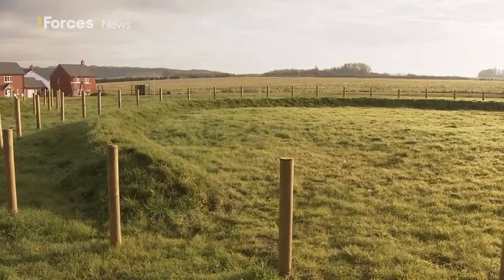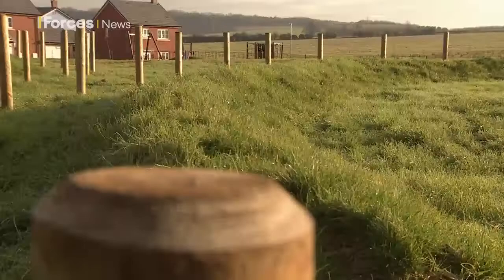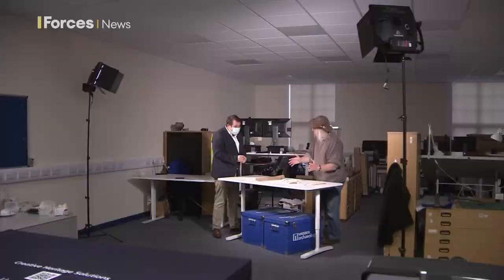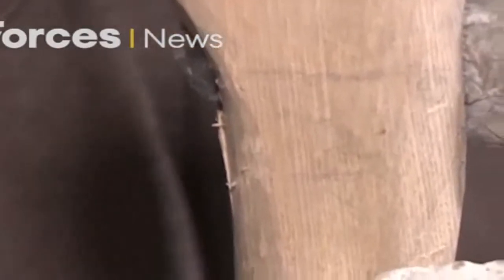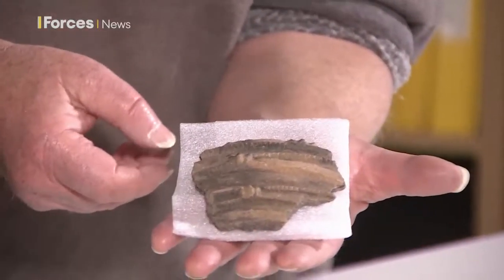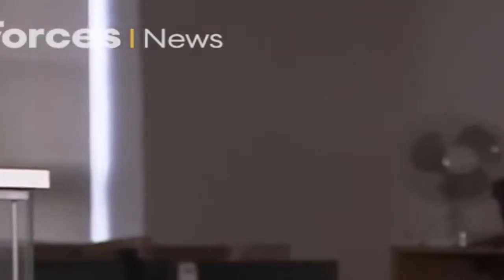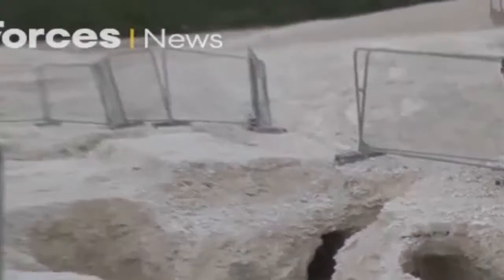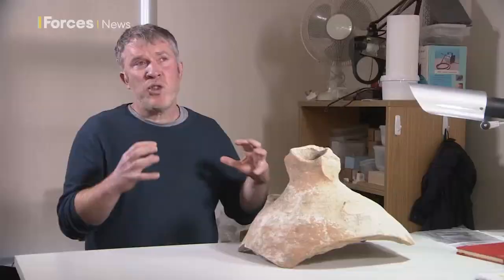Henges, Neolithic Axes And WW1 Tunnels: Unearthing The Past On Salisbury Plain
An archaeological project to excavate vast parts of Salisbury Plain, Wiltshire, has been called "one of the most important projects" to have ever taken place in the area.

Building work over the past seven years, part of the British Army Basing Programme, allowed archaeologists to access vast areas of Salisbury Plain, located just a few miles from the famous Stonehenge site.

The project has resulted in some remarkable discoveries and the new Army houses in Bulford, located close to Salisbury Plain, come complete with two henges deliberately left to preserve 5,000 years of history.